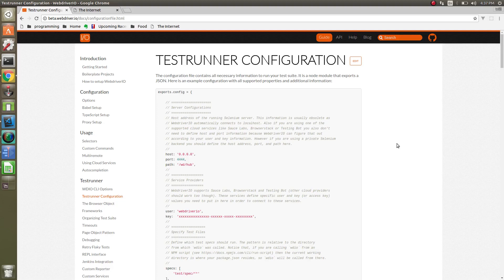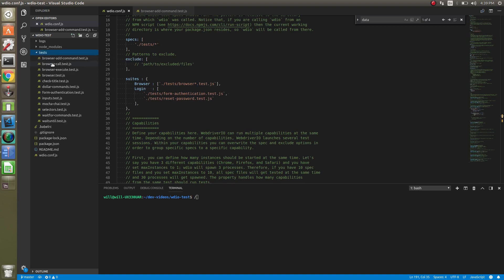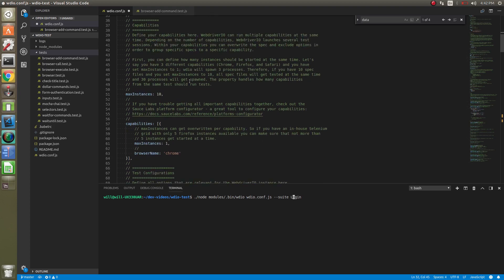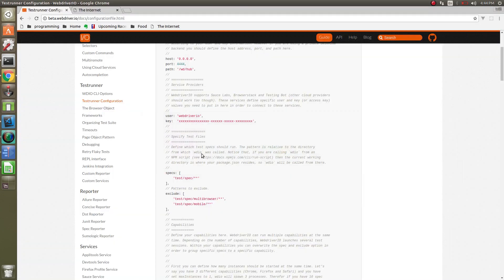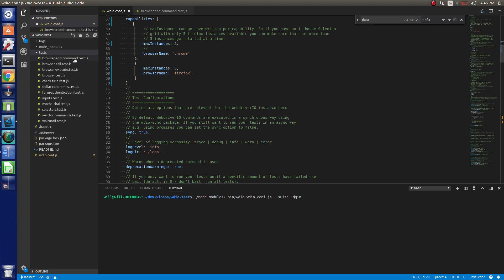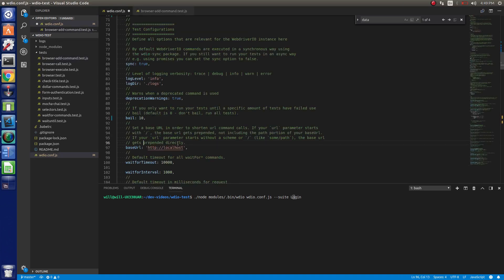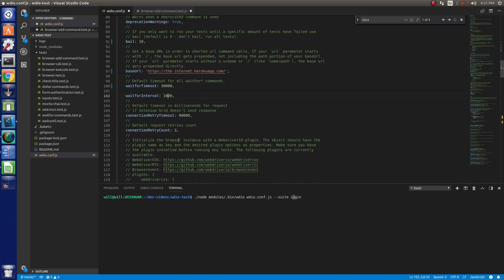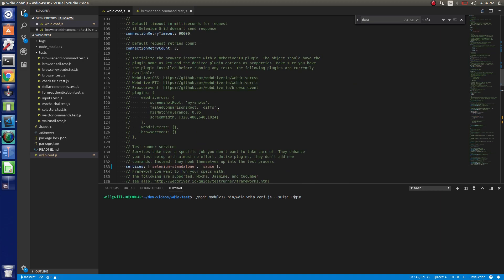19 Configuration file part 1- General - WebdriverIO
In part 1 of the configuration file we go through the different properties that can be set and what they are. The WebdriverIO configuration file contains all necessary information to run your test suite.